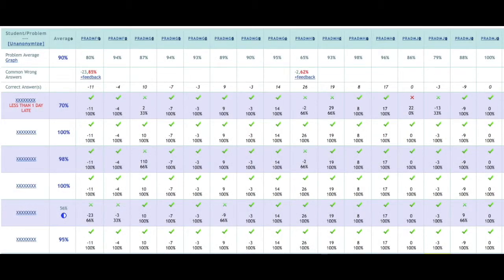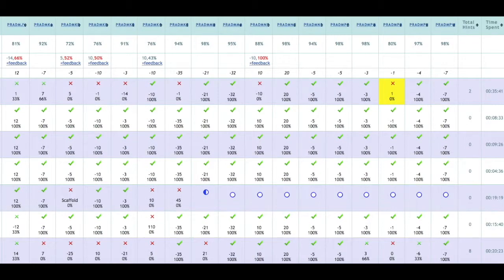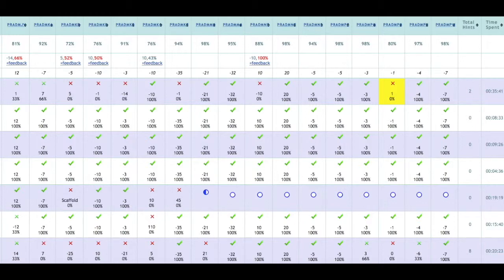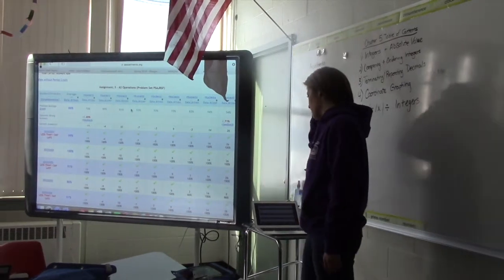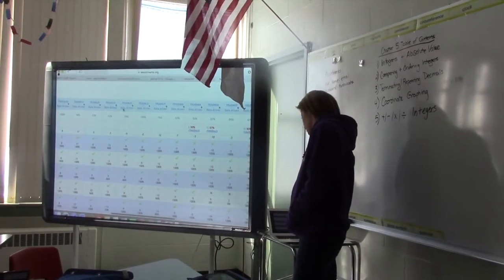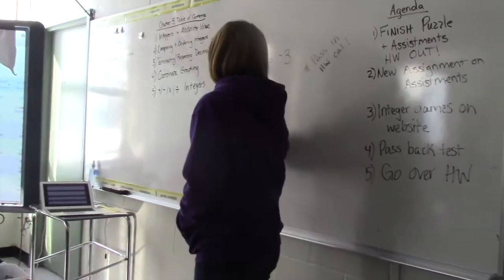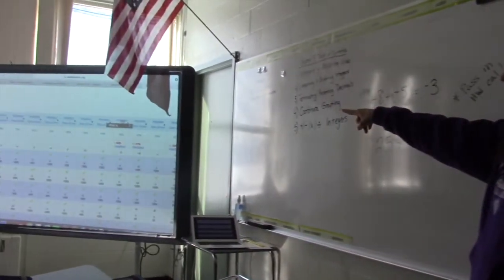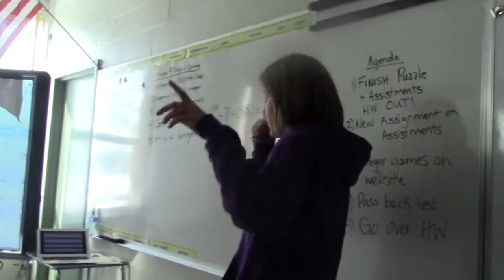Classroom demo: Review Student Learning with the Assignment Report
Ashleigh Roy is a 6th grade math teacher. See how Ms. Roy uses the ASSISTments Assignment Report to support her students' learning.